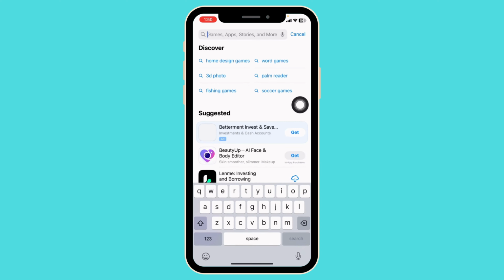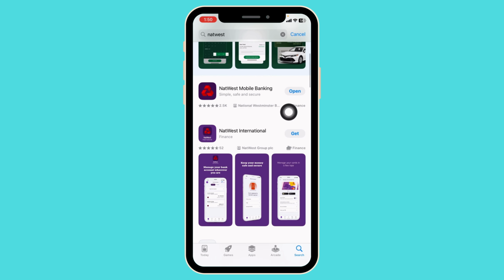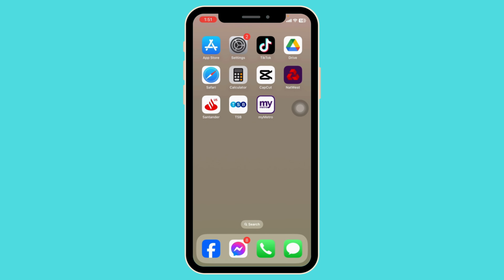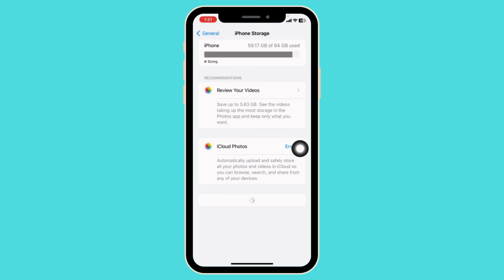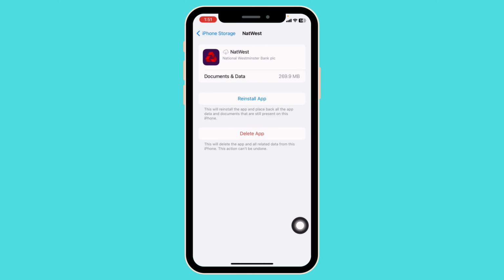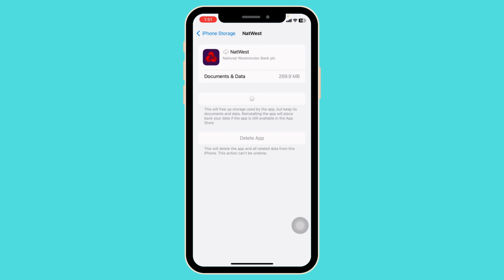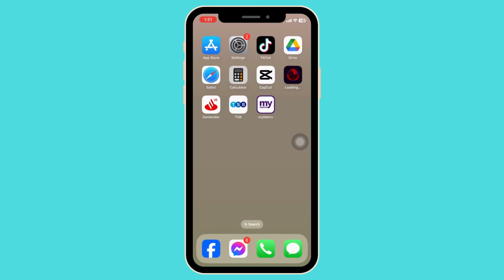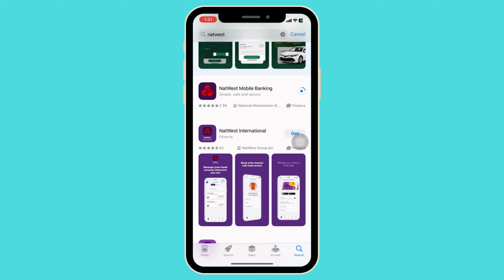How To Fix NatWest Bank App Not Working 2024 |NatWest Bank App Not Working Today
Encountering issues with your NatWest Bank app today? Don’t worry, we’ve got you covered with this comprehensive guide on fixing NatWest Bank app problems in 2024! Whether you're facing login issues, app crashes, or functionality problems, this tutorial will walk you through troubleshooting steps to resolve them quickly.

In this tutorial, we'll cover:

- Common reasons why the NatWest Bank app may not be working.
- How to update the NatWest Bank app to the latest version.

Get your NatWest Bank app back up and running smoothly so you can manage your finances seamlessly. If you're experiencing problems with your NatWest Bank app today, this video tutorial provides practical solutions to help you resolve them.